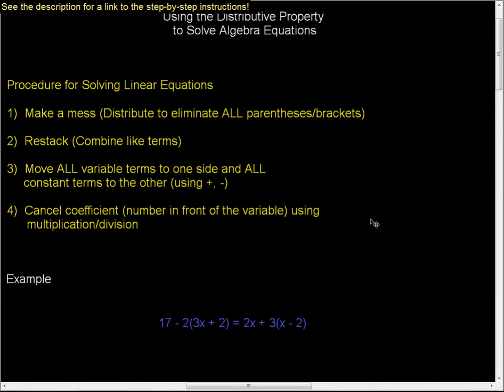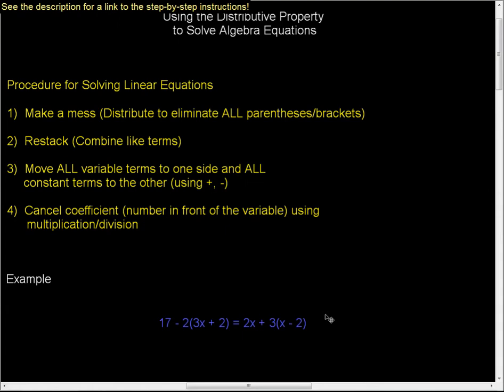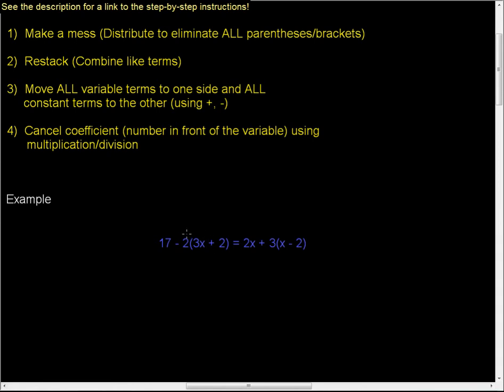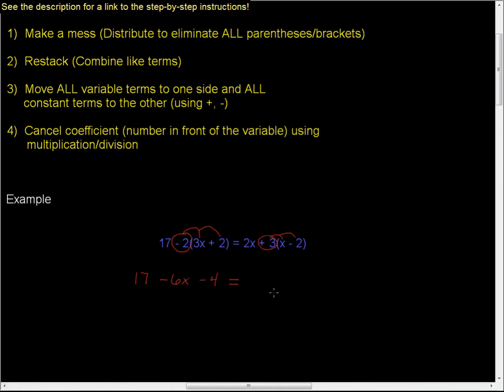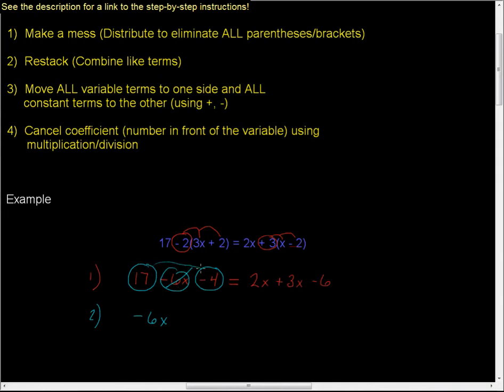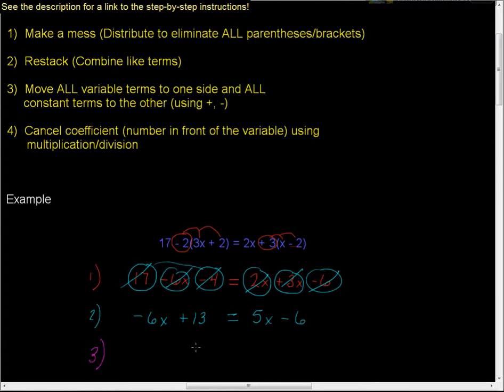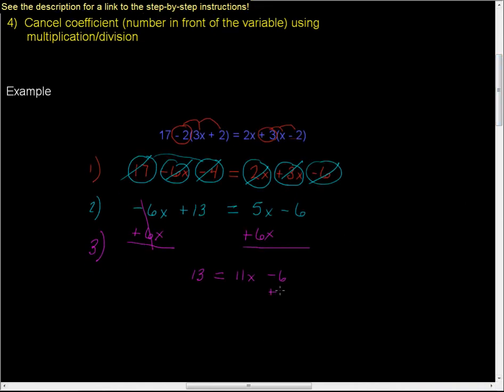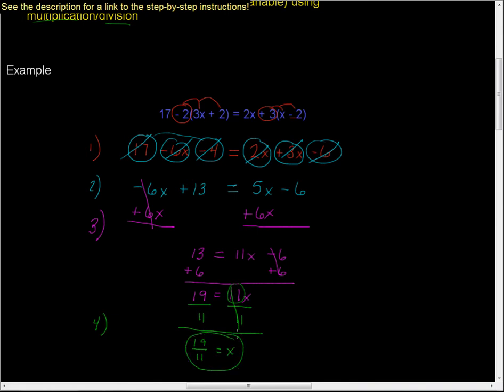Algebra Using Distributive Property to Solve Linear Equations 1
A step-by-step procedure for solving linear equations